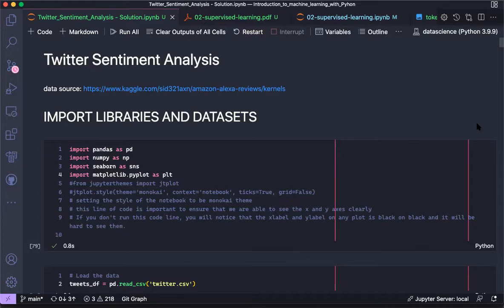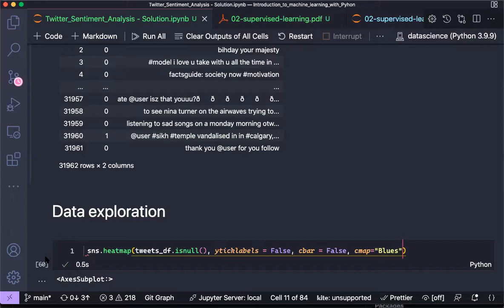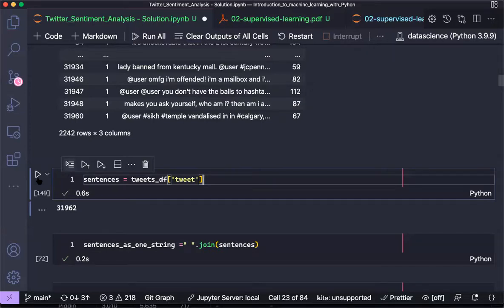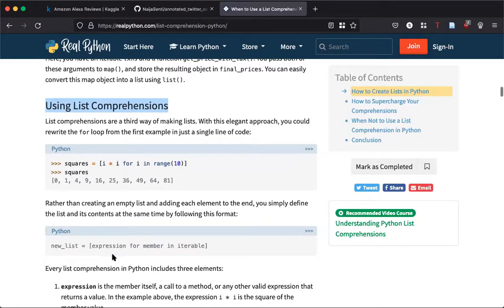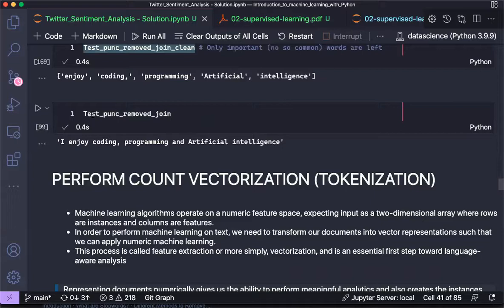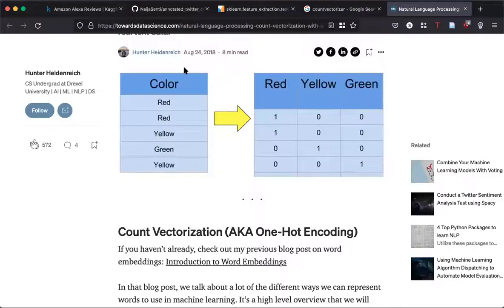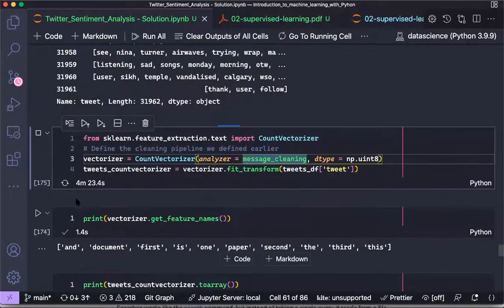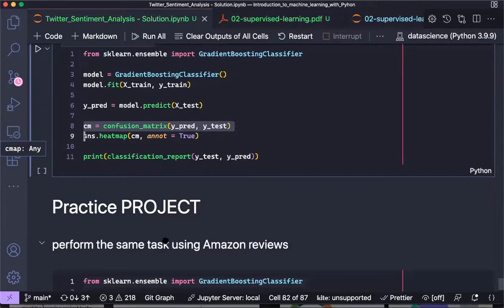Twitter Sentiment Analysis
This is complete pipeline for Twitter Sentiment Analysis